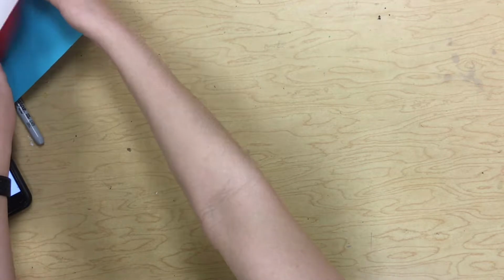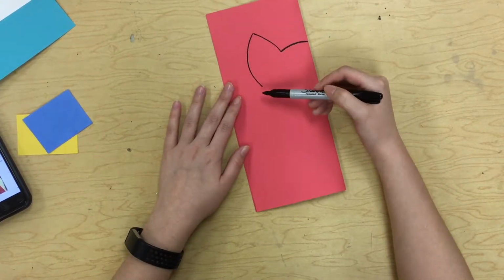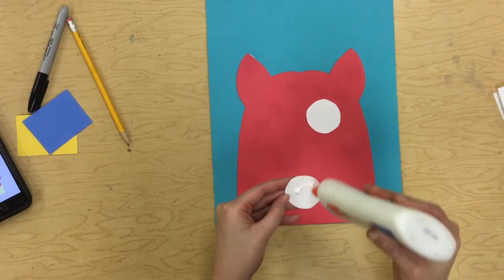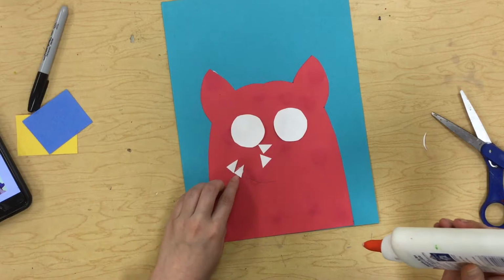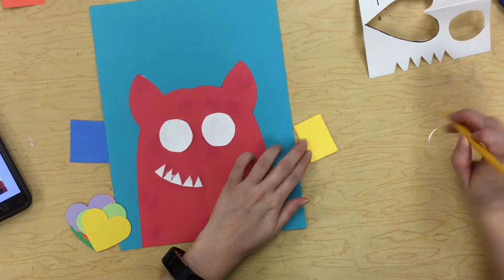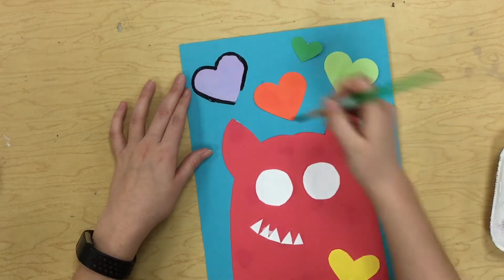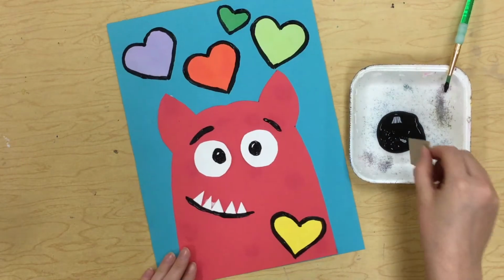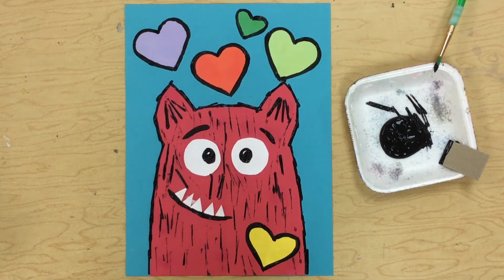Love Monster - 1st Grade